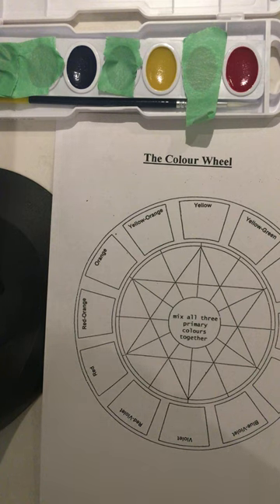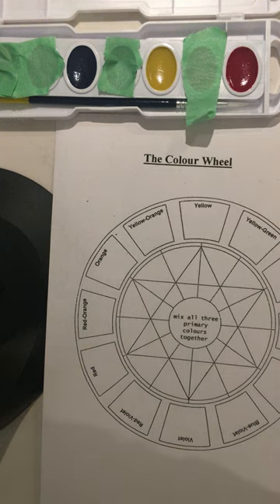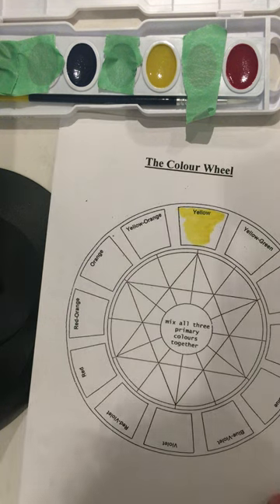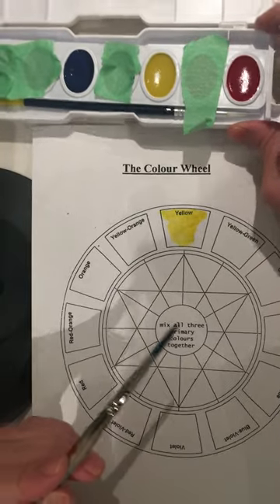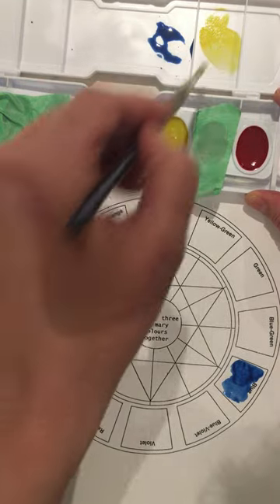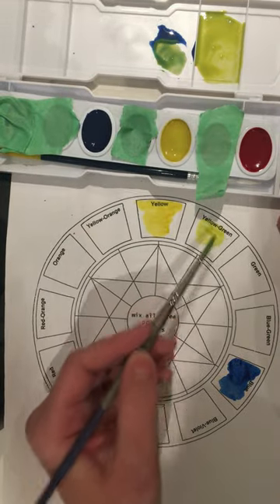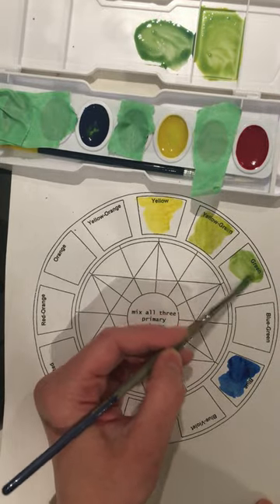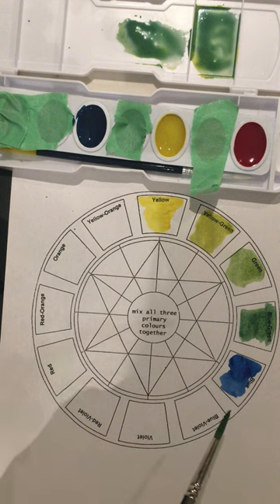Visual Art - Watercolour Mandala - Colour Wheel Demo 02